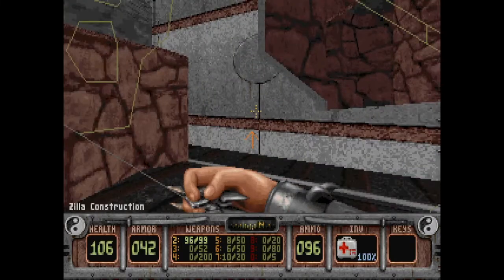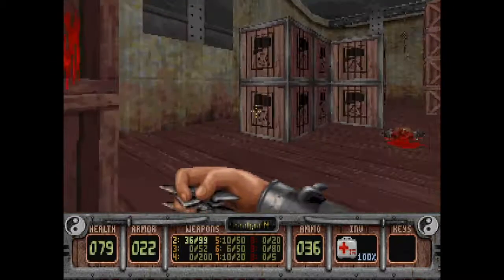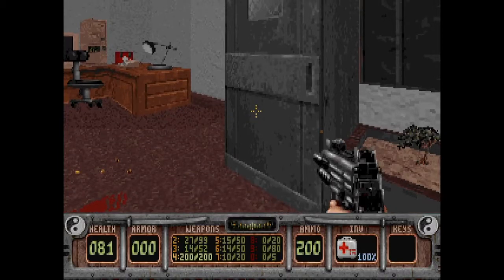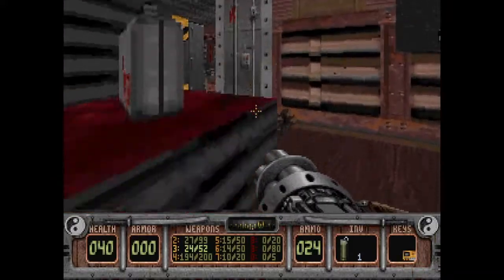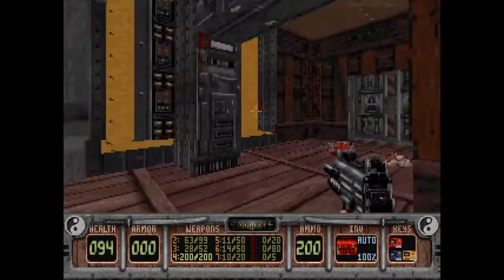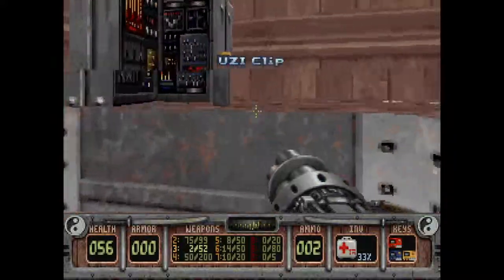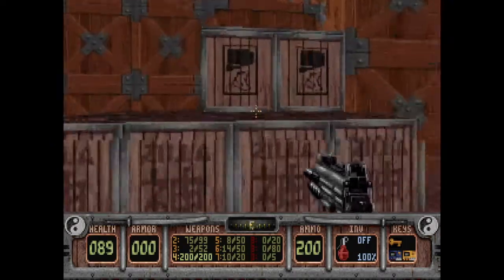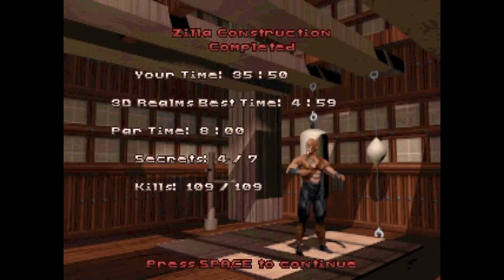Let’s Play Shadow Warrior (1997) - #2 - Zilla Construction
In this episode: Lo Wang finds himself at a construction site owned by Zilla Enterprises… with the train out of commission, the only way forward is through. Surely nothing bad could happen around heavy machinery operated by demon ninjas?

Welcome to “Shadow Warrior”, an action first-person shooter (sort-of) developed by 3D Realms for MS-DOS and published by GT Interactive in 1997. We don the mantle of Lo Wang, a master ninja who recently quit his job as a bodyguard working for the corrupt Zilla Enterprises. The president of the company, Master Zilla, has now marked Lo Wang for death - can Lo survive long enough to put an end to the evil Master Zilla?